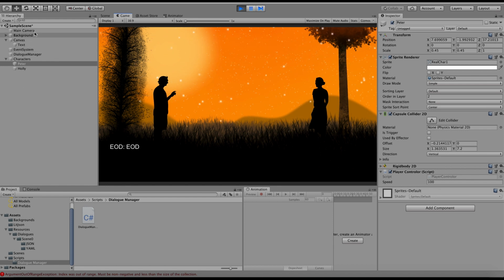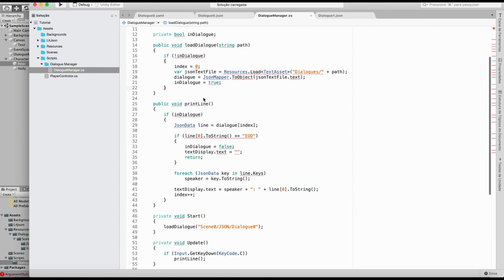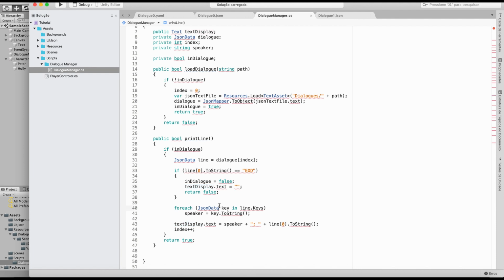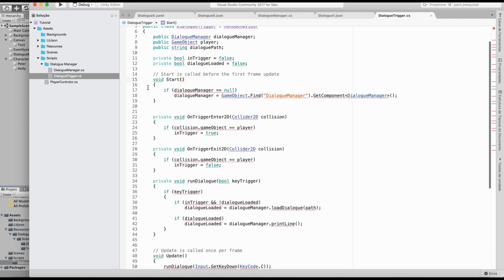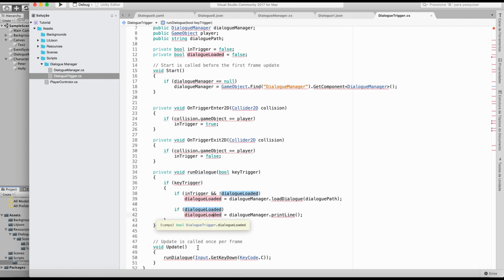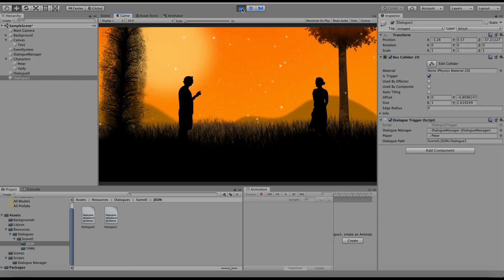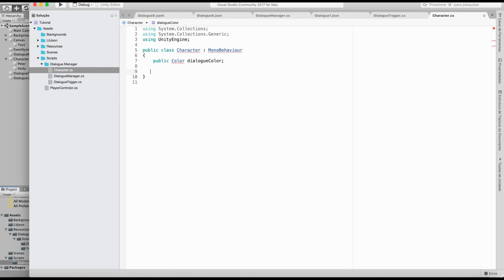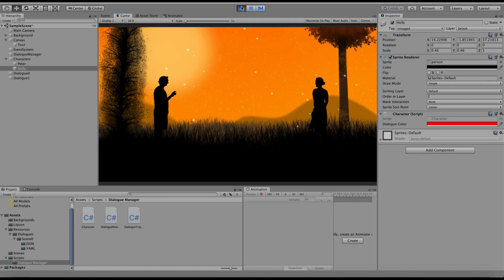DIALOGUE SYSTEM UNITY TUTORIAL #2 - Triggering, Dialogue Color, and more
Hello everyone!,

This is the second video of a series of tutorials I wanted to make on Dialogue Systems, from loading a simple external text file to branching and special functions. I've never done a tutorial before and I know that my pacing is probably quite not right, but please help me improve as well in the comments below and ask whatever questions you may have! :)

This video focuses on devising a stop algorithm to determine start and end of dialogues, and then goes on to creating and explaining a dialogue trigger script to allow for different dialogues to be triggered at different times and places. In the end we connect the dialogue text with characters that are speaking, by changing the color of the text depending on the speaker!

Next week we'll delve into branching!

You can check the indie game I'm developing, Into a Dream, in the social media below

Have a wonderful week! Hope this might be of any help, and don't hesitate to ask anything!,